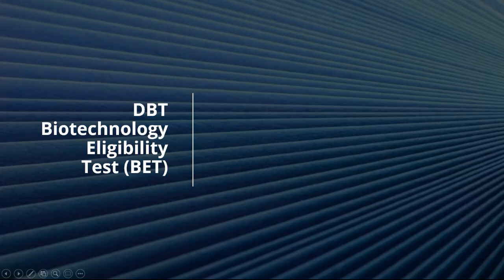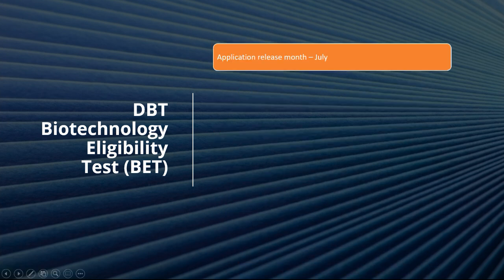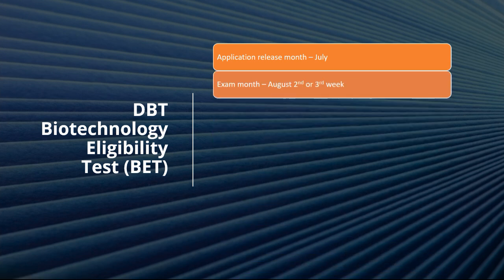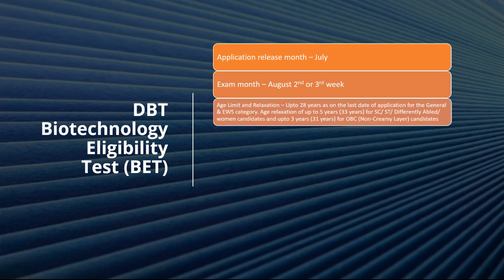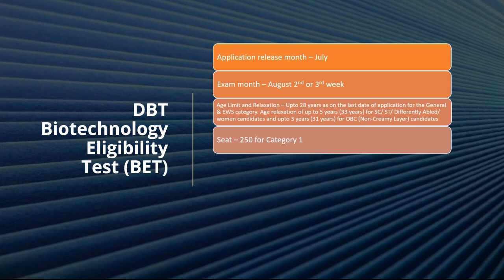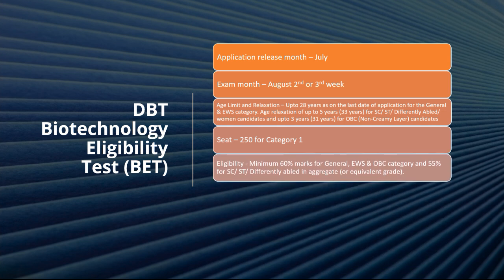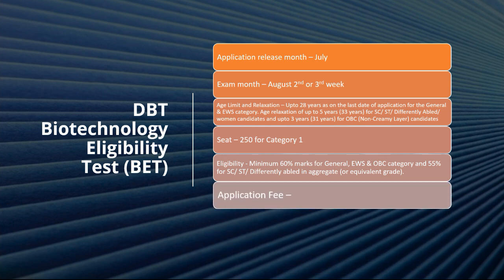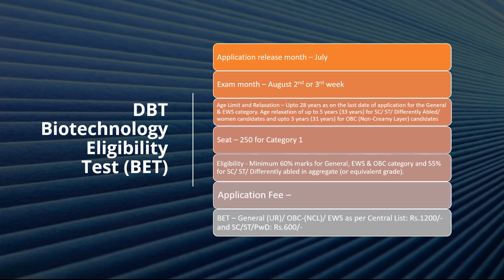DBT JRF preparation strategy | Tips, question paper, exam pattern | How to qualify DBT JRF?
DBT JRF preparation strategy | Tips, question paper, exam pattern | How to qualify DBT JRF? - This lecture explains about the best way to prepare dbt jrf exam. Stay tuned to this video lecture to know the best dbt jrf exam strtaegy and to learn what to do to qualify dbt jrf bet exam. biotechnology eligibility test or bet is the test conducted by dbt and this lecture will help you to understand how to qualify dbt jrf bet exam.
what is bet exam?
what is biotechnology eligibility test?
tips to qualify dbt jrf?
what are the ways to qualify bet exam?